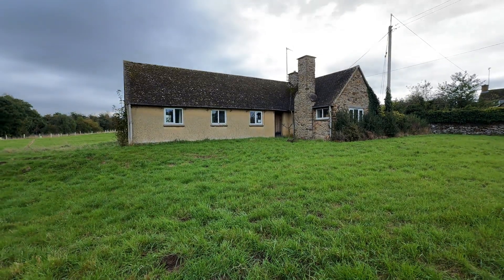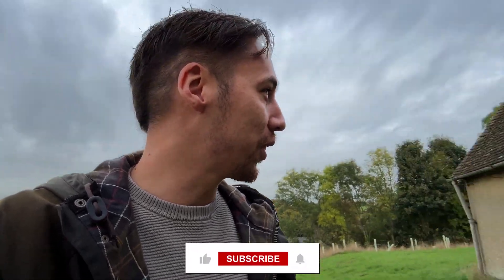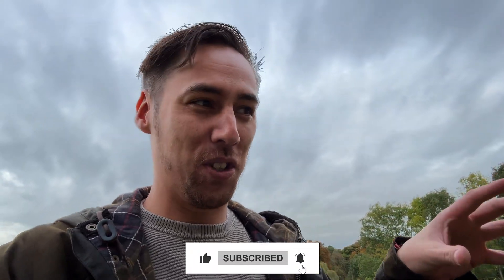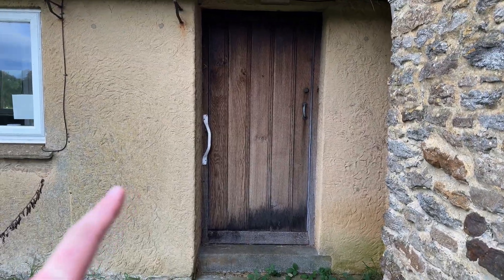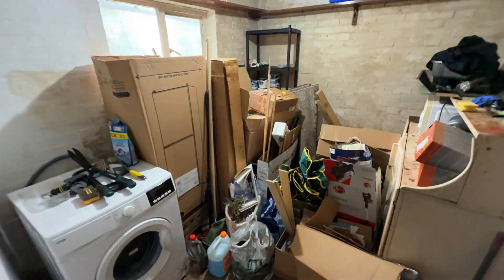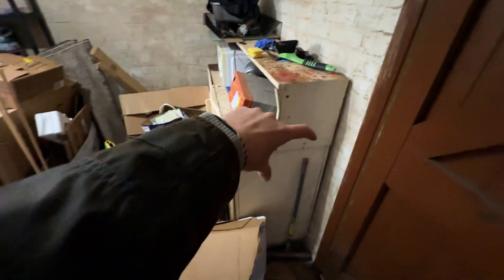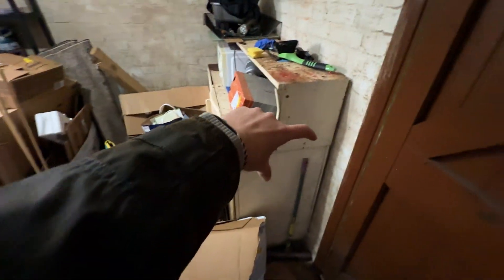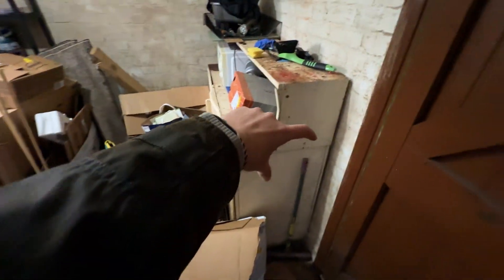Taking a Big but Exciting Risk to Move House!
In today's vlog we are excited to share a first look at our new home, showcasing how the floor plan looks and giving a bit of an insight of whats to come!